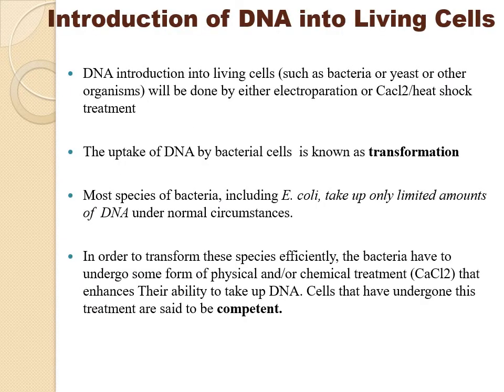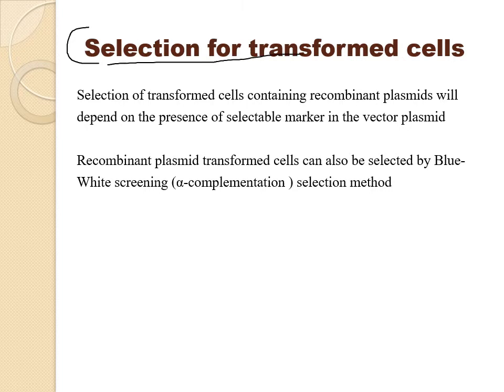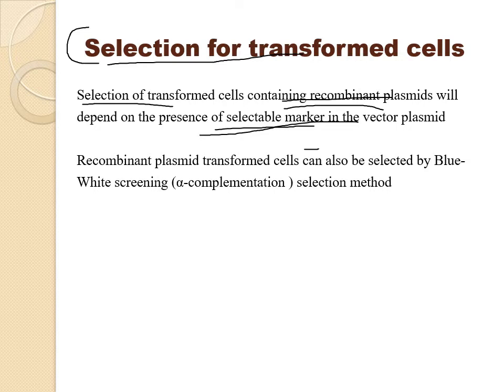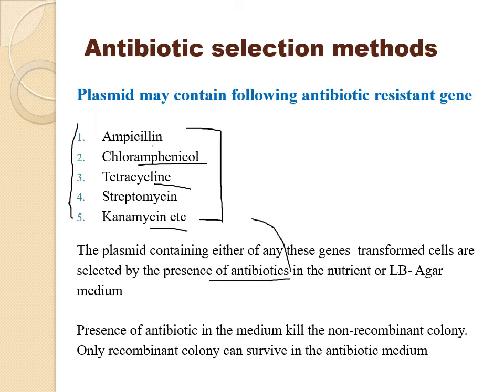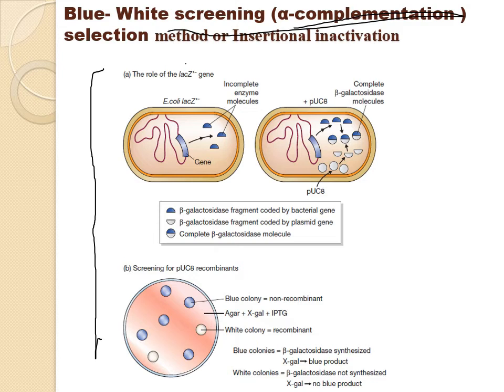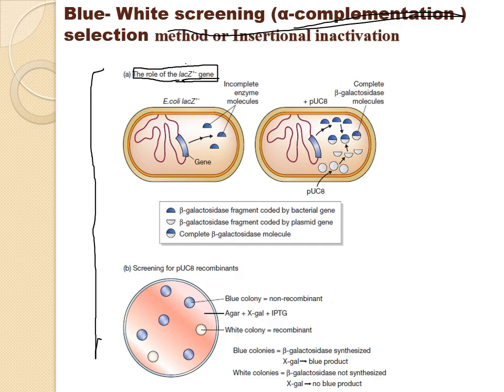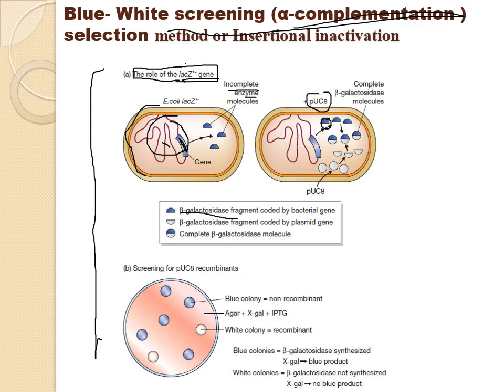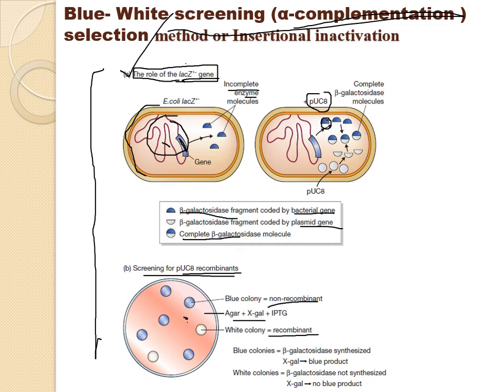Gene Cloning (3)| Selection of transformed cells| Blue-White screening| Genetic Engineering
This video is a continuation of the previous video.
It contains information about antibiotics and other transformed cells.